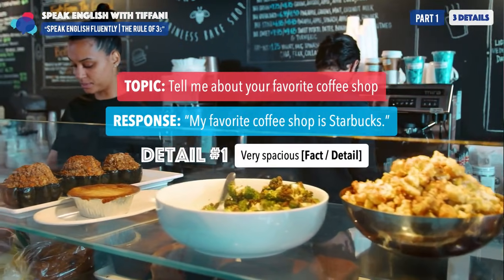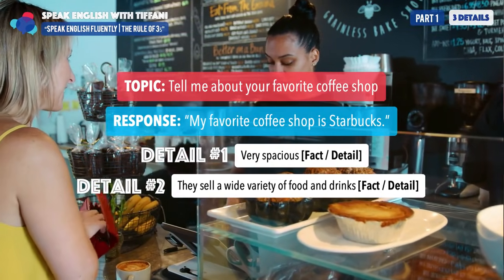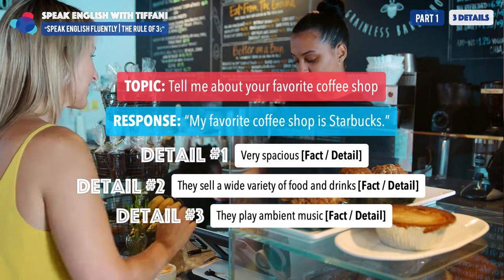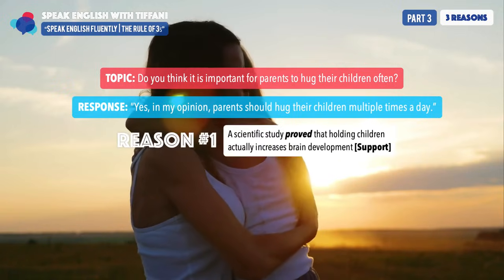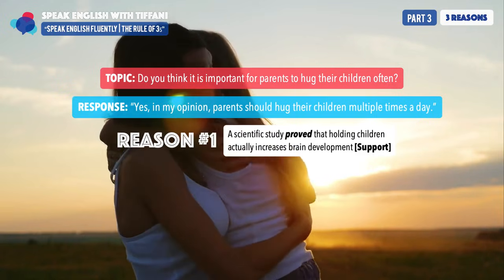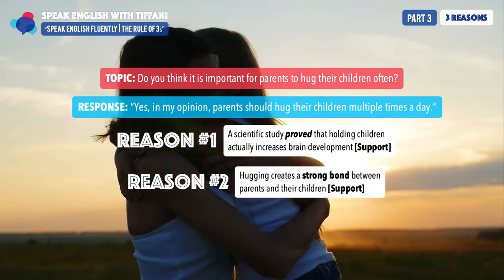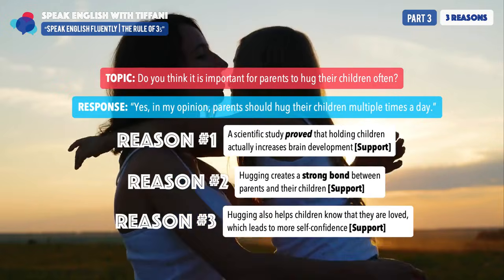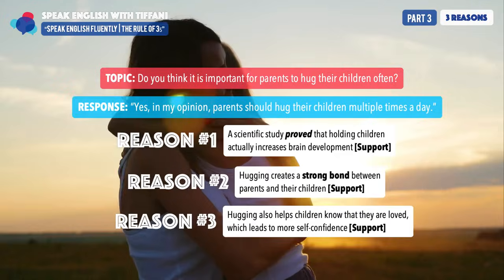SPEAK ENGLISH FLUENTLY | 1 Simple Rule That Will Help You Speak English More Fluently Today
Hello Everyone. Learn the simple rule that will help you to finally speak English fluently.

By watching this video lesson, you will learn how to finally speak English like a native English speaker.